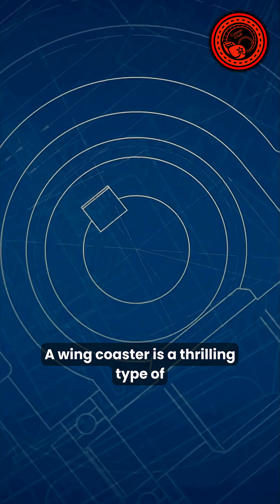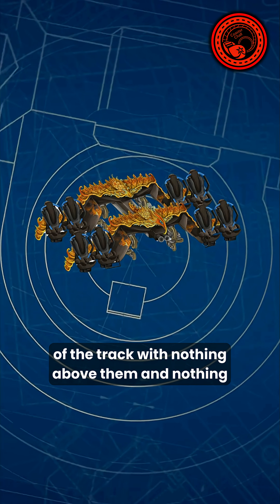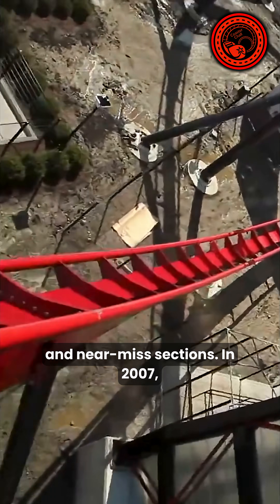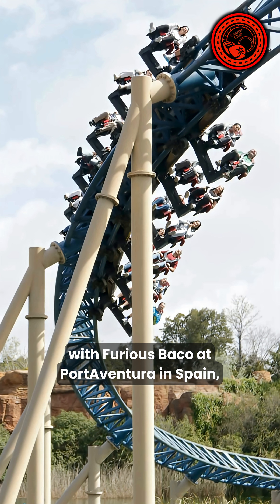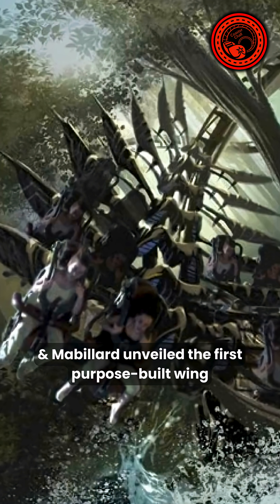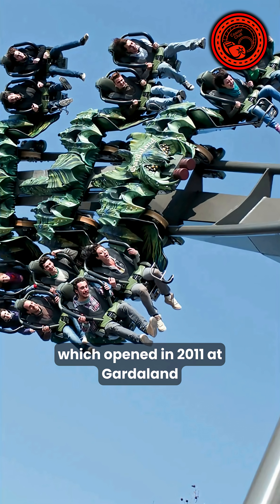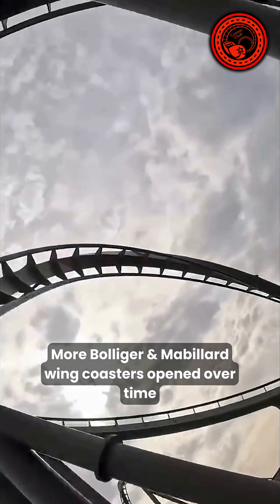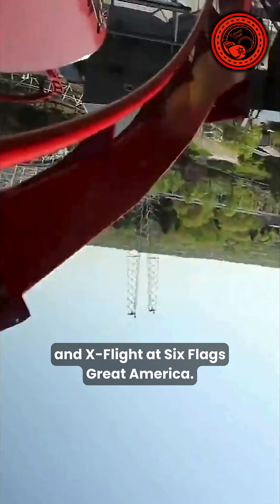🪽 What Is A Wing Coaster?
Here's a full educational deep dive on the wing coaster!